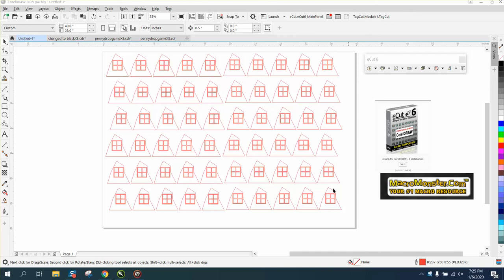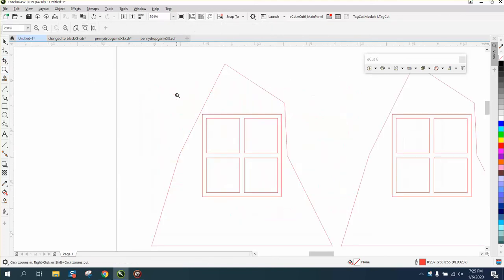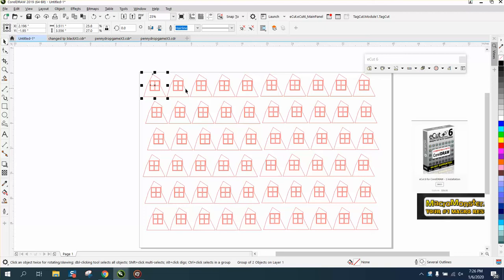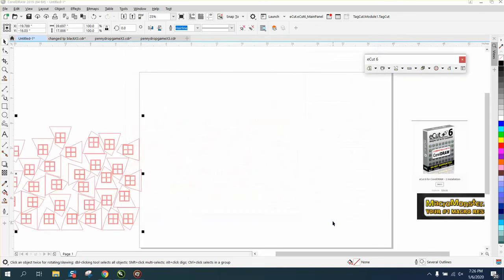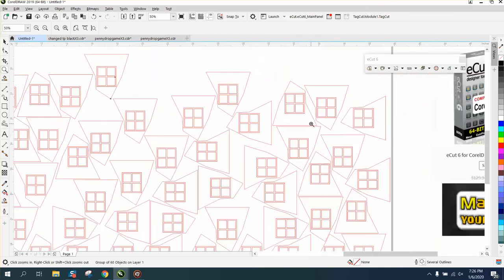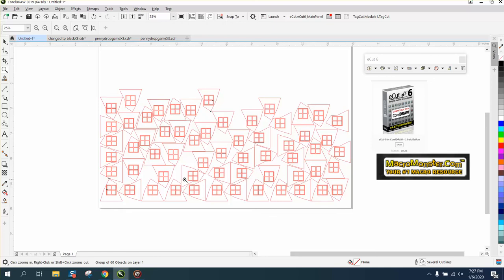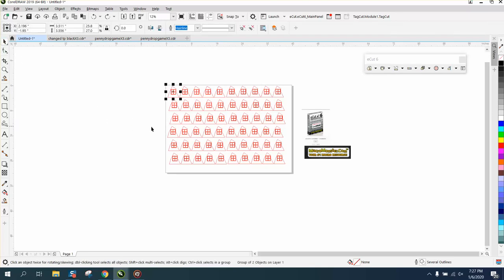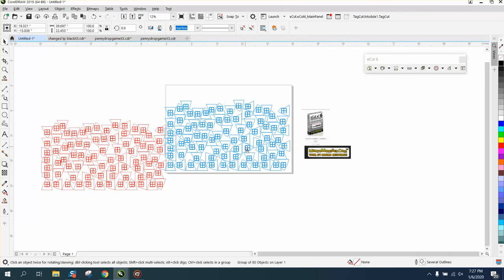Corel Draw Tips & Tricks Macro Monster Nesting and more Part 3